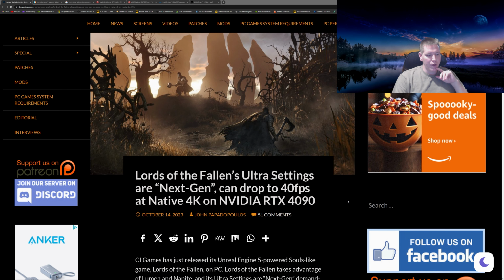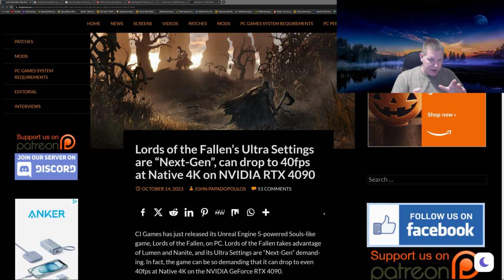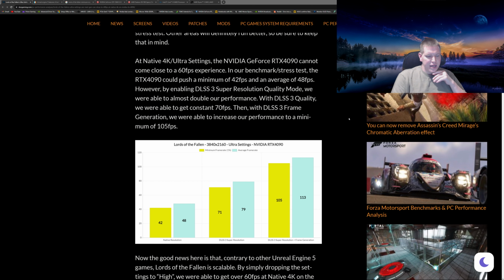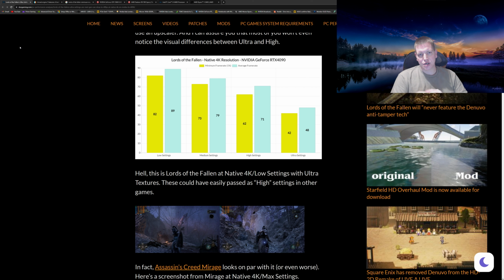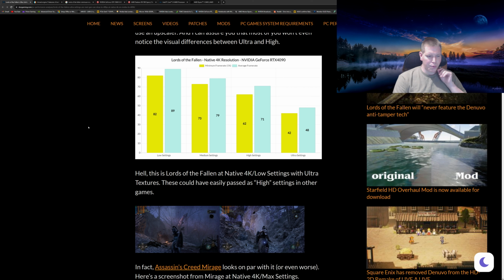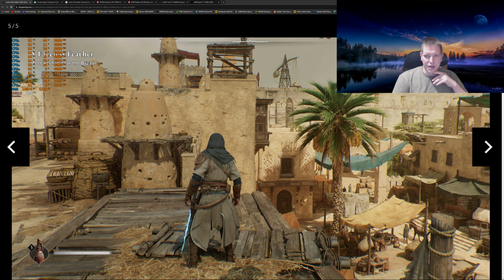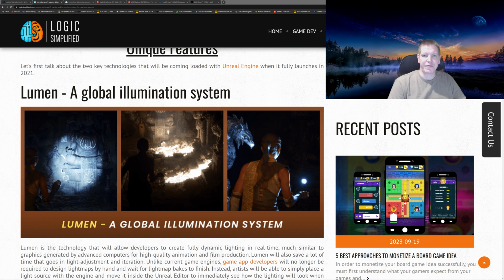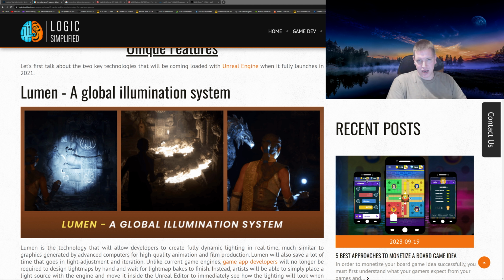Lords Of The Fallen... Is It Unoptimized Or Is It Just Scalable???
In this video we talk about the game Lords Of The Fallen and all the negative comments it has received. Is this game unoptimized or is it just scalable up to future hardware and down to 60 class GPU's from years ago? This video tries to get to the bottom of that. See y'all soon!